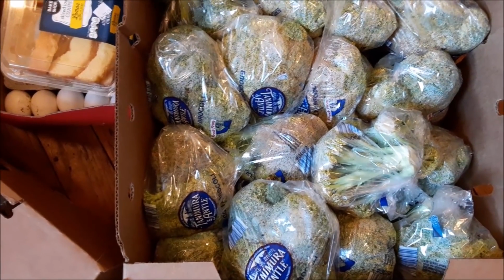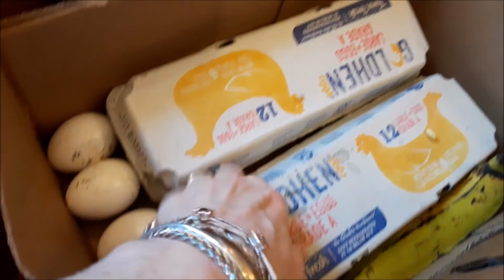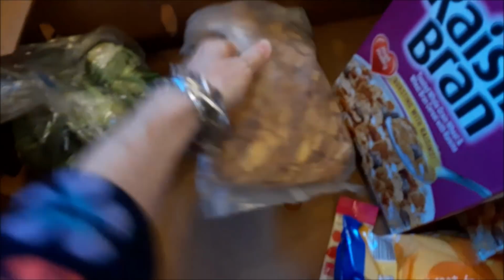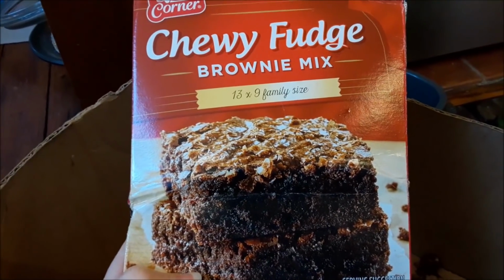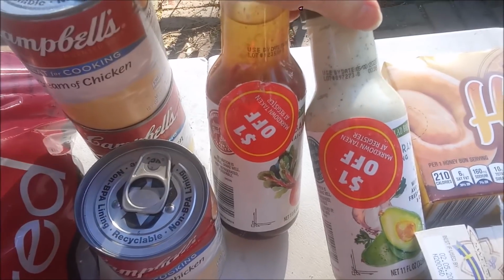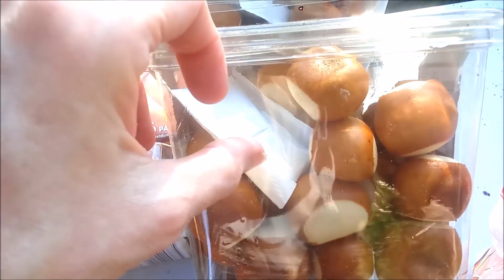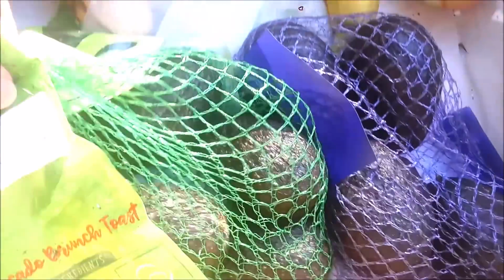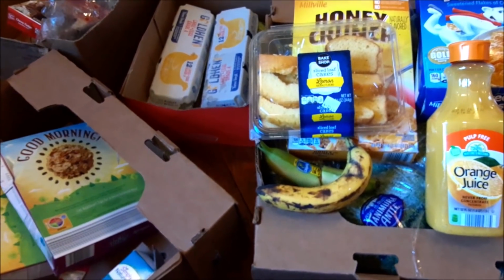DUMPSTER DIVING: TONS OF FREE FOOD FROM ALDI!